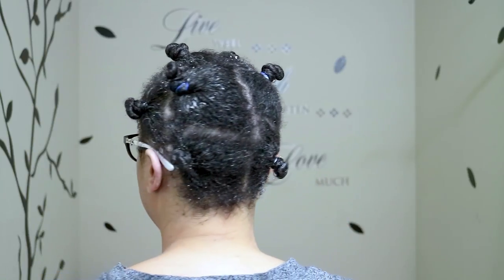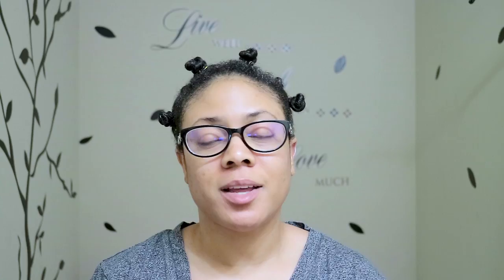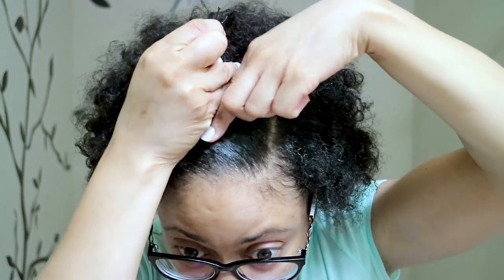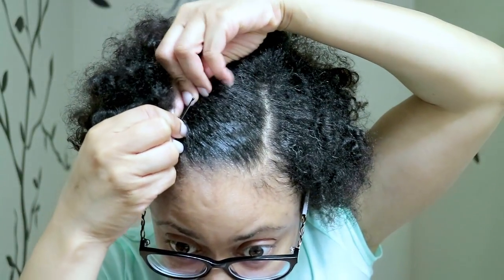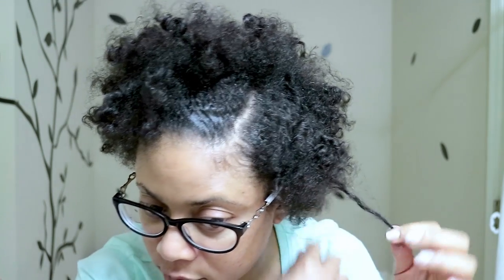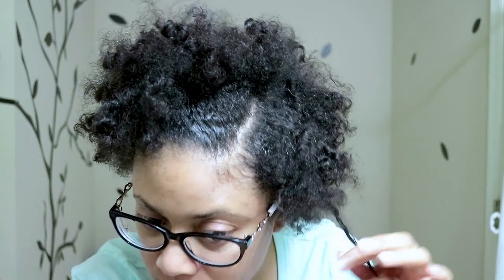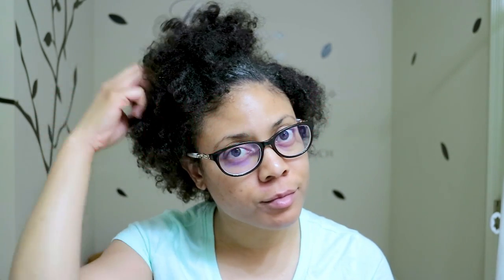How To Do Bantu Knot Tutorial | Bantu Knot Hairstyles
Easy Bantu Knot Hairstyle Tutorial

I used from Jane Carter Solution the Revitalizing Leave-In Conditioner. From Carols Daughter I used the Pracaxi Foam and I the Pracaxi Nectar Curl Twisting Cream. See my results! Hope you enjoy!

Products/Services Links
Jane Carter Solution: Revitalizing Leave In Conditioner

Jamaican Black Castor Oil (extra dark)

EDITING SOFTWARE
Adobe Premier Pro
GoPro Studio